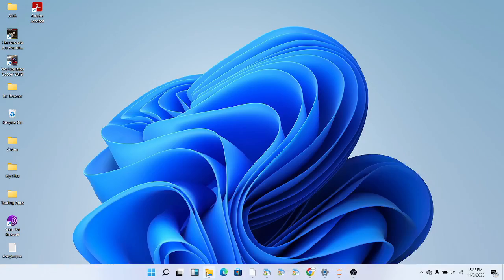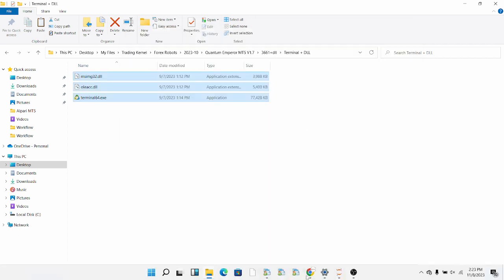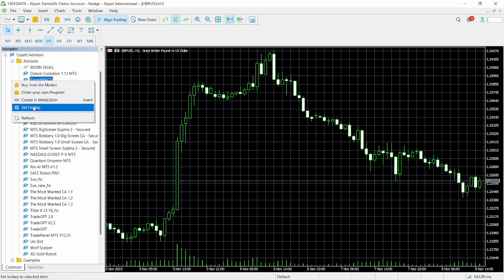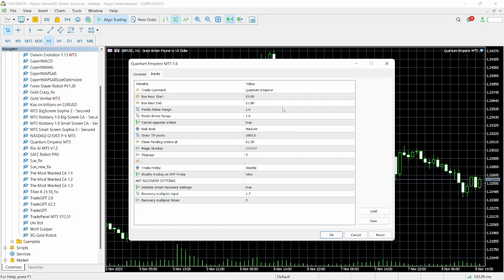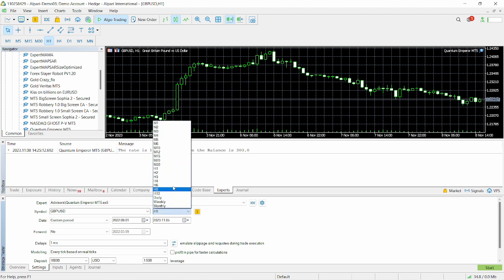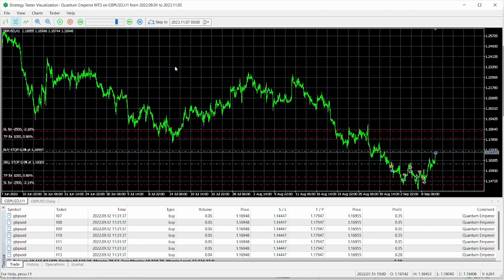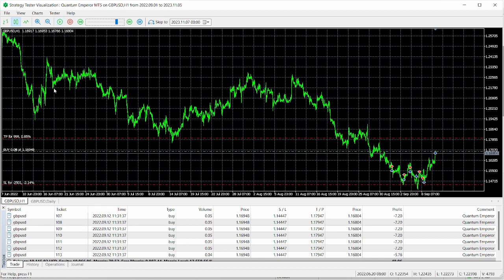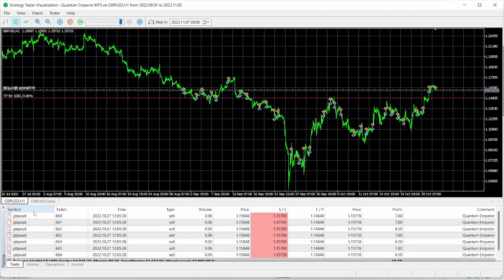Quantum Emperor EA for MT5 | Download and Installation Guide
Quantum Trade EA along with the Quantum Gold Emperor, is now available  on Trading Kernel for just $25 only with Instant and Lifetime Download.

1) Surf through our platform (Tradingkernel.com) to find a Trading software that fits into your trading plan, the statistics and insights given in the product description page. You can also compare 2 or more products on our platform.

2) Purchase and Download: The guides for Installations are easy and straightforward , you can also watch videos on our YouTube channel or see the installation guide on the description field.

3) Back test your Software: Back testing is essential to understand how the trading software works, we provide a detailed strategy report on our platform for every product we build or optimize always ensure to run a back test and get at least 90-100% Accuracy with our given report.

5) Follow Our Instructions: Always ensure to follow the instructions that we provide including use of broker, Timeframe and lot size. Failure to do this may result in blown accounts.